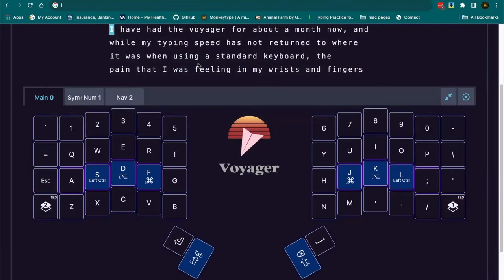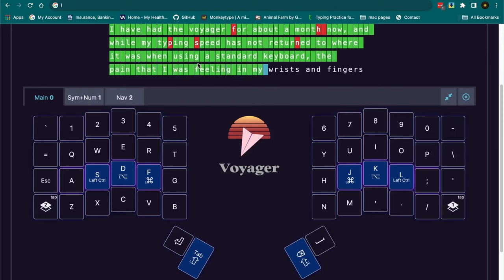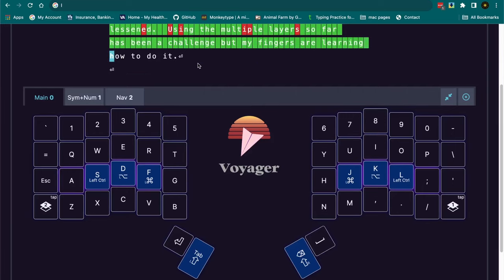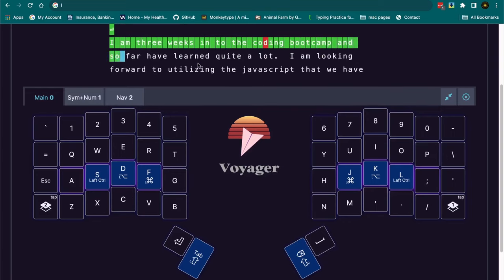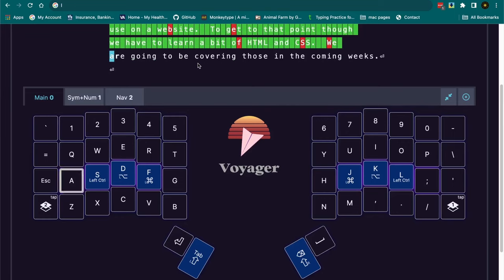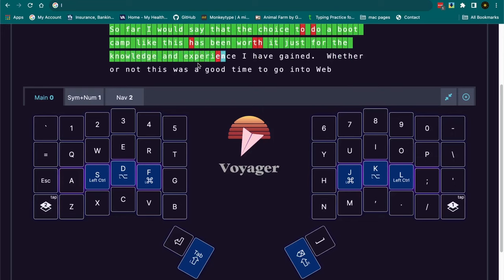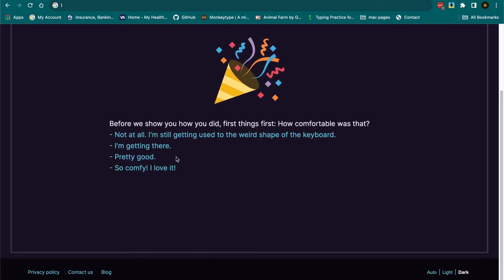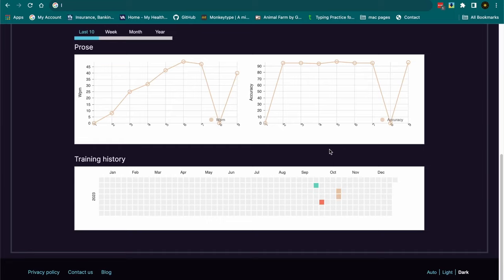one month update on using the voyager.(corrected)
one month update on using the voyager and my progress in a Web Development bootcamp